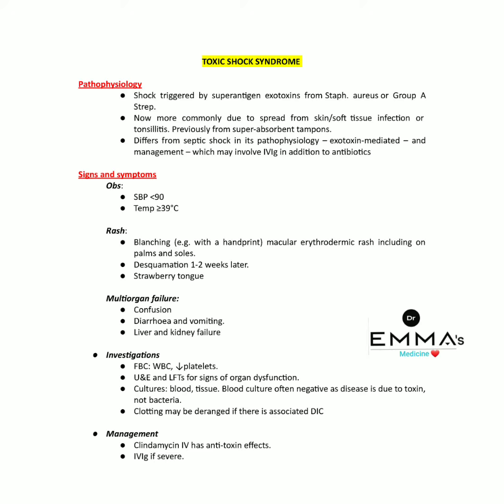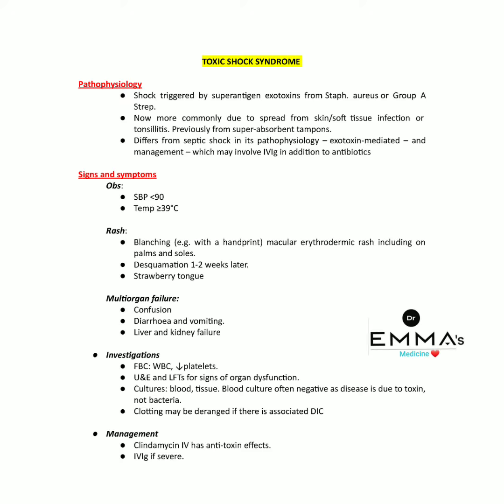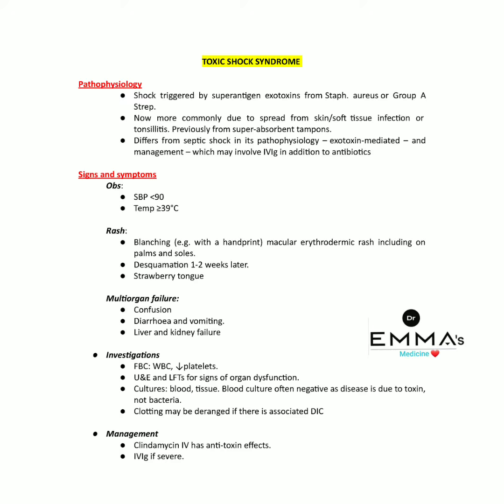💠 Toxic shock syndrome ( TSS ) 💠